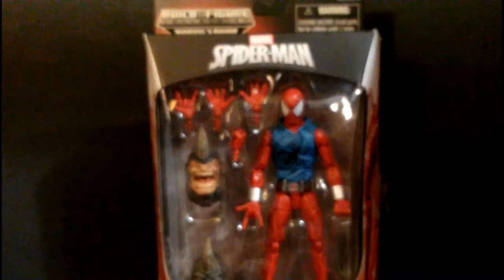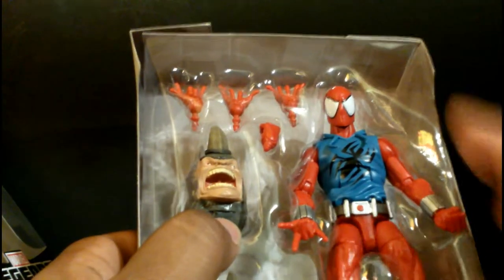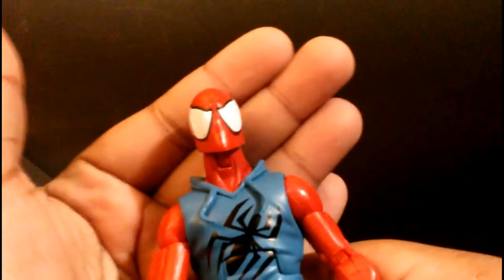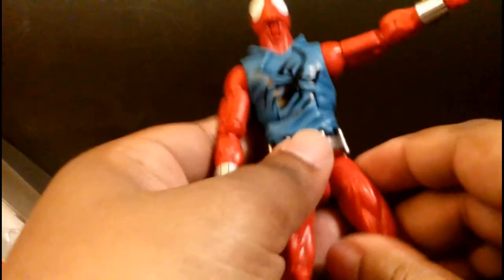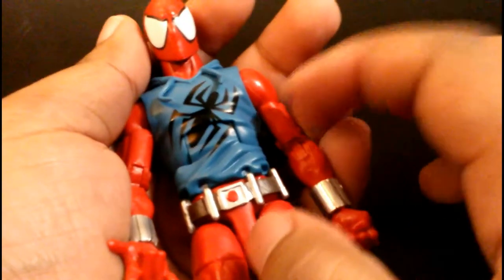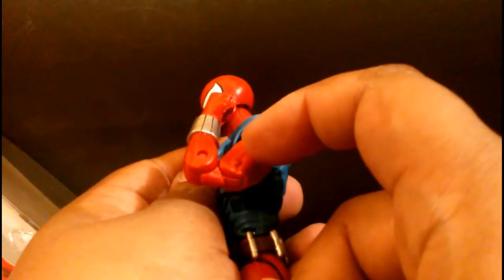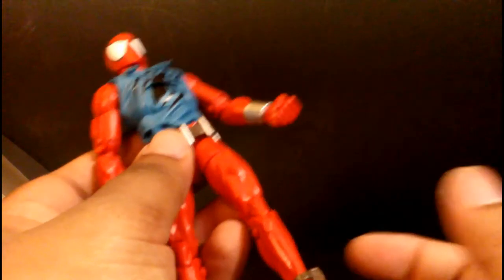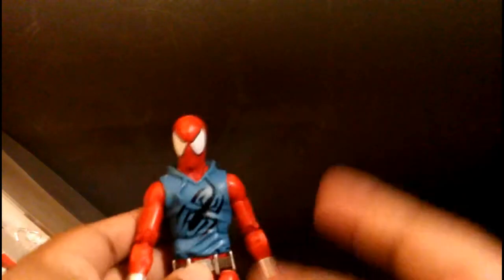Marvel Legends Scarlet Spiderman Rhino BAF Wave Action Figure Review and Criticism